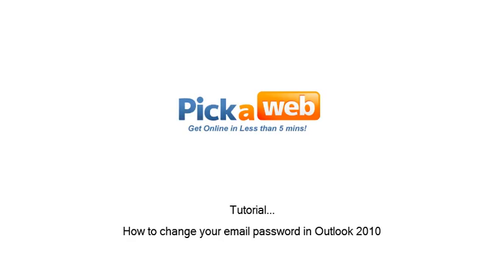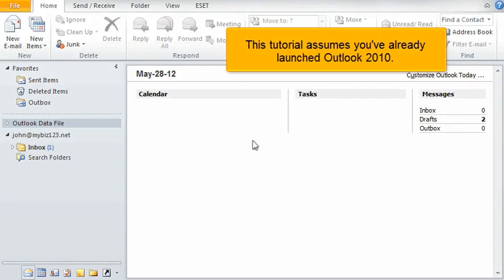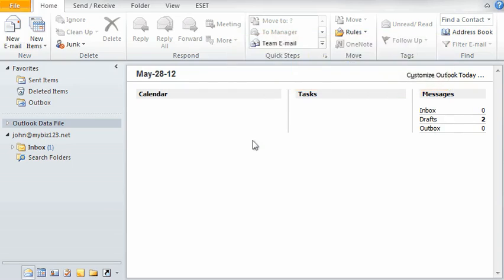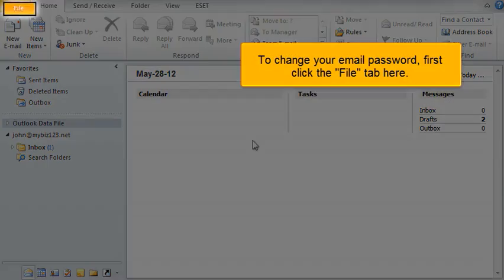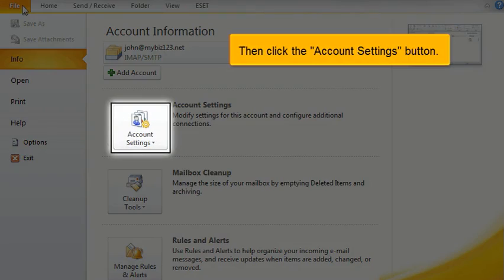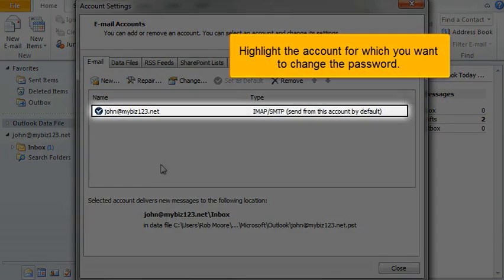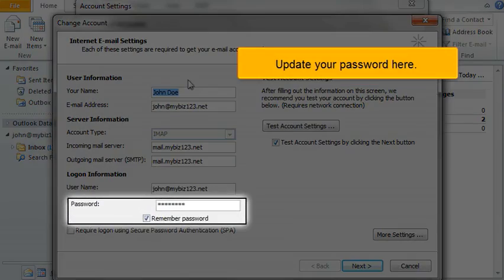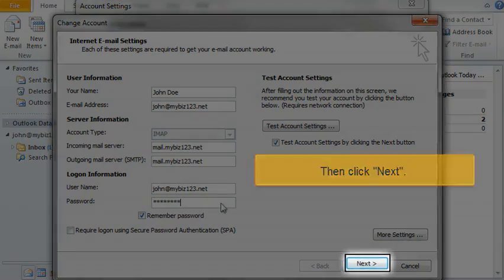How to change your email password in Outlook 2010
In this video we show you how to change your email password in Outlook 2010.